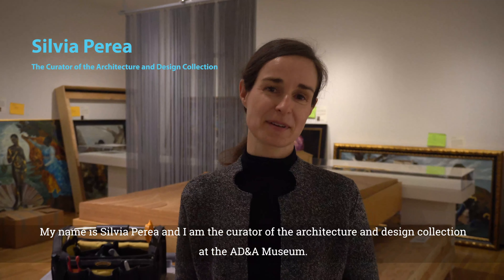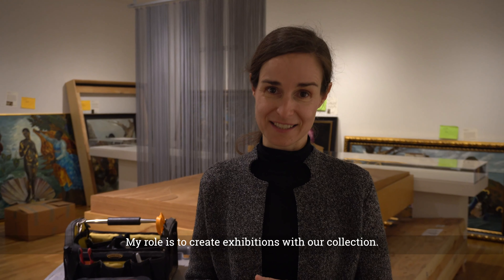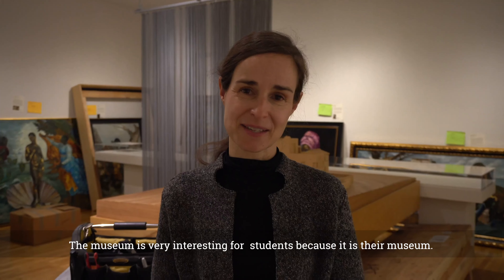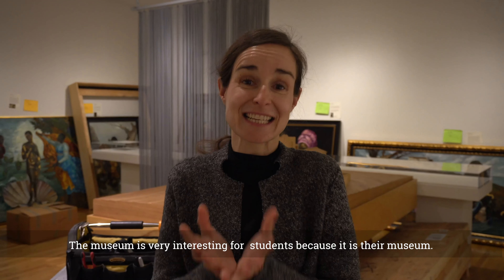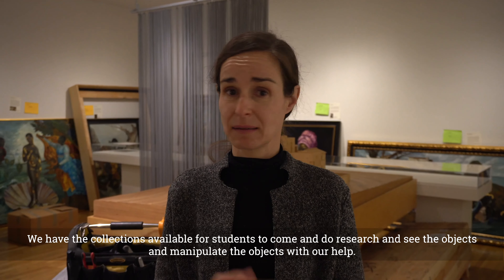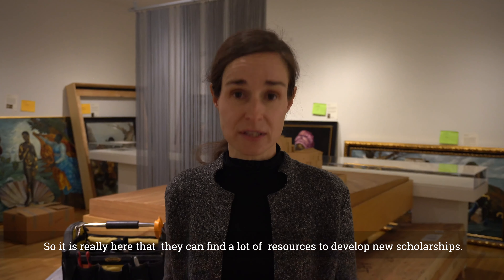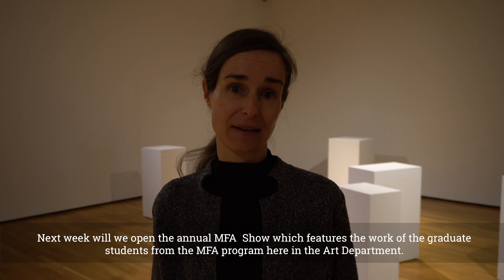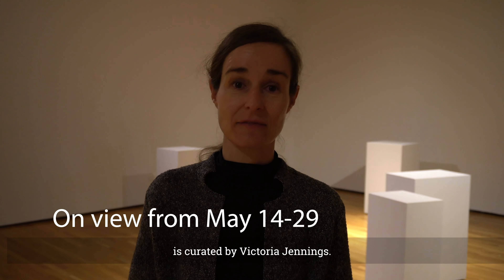UCSB's AD&A Museum MFA Thesis Exhibition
The mission of UC Santa Barbara's Art, Design & Architecture Museum is to stimulate research, support artistic practice, and generate original programming. Each year the MFA Thesis exhibition features the works of graduate students in UCSB's art program. Learn more in a video by Theis Mitchell and Amalie Mygind, international students from Denmark.